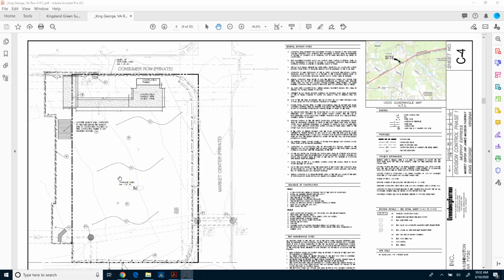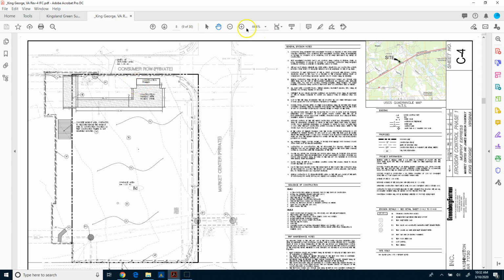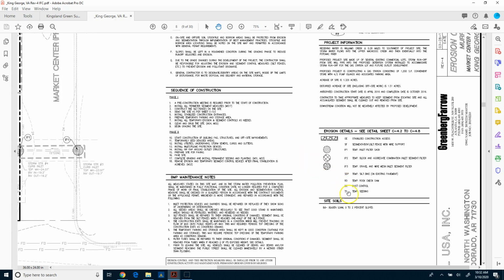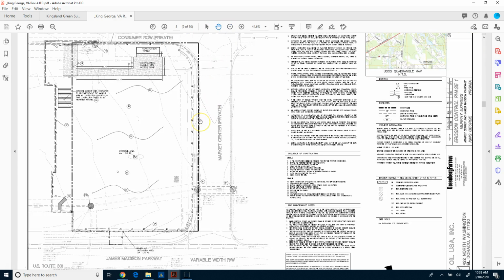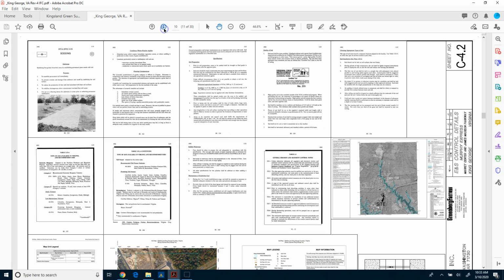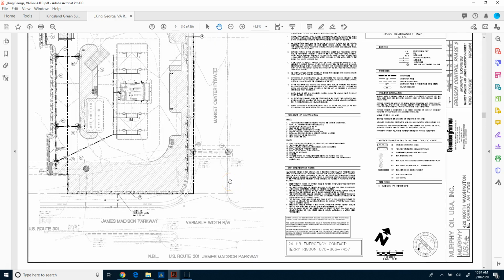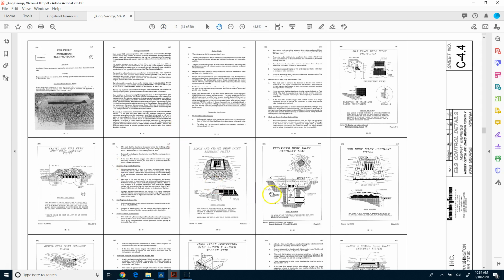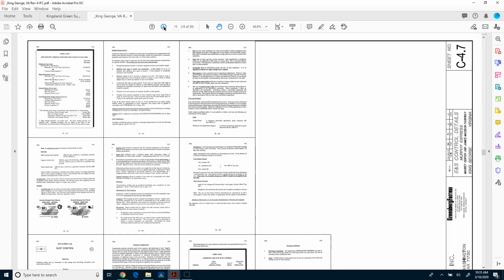Civil, Survey Plan Reading Erosion Control Plan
The document outlines the erosion control measures for a construction site, detailing the phases and sequences of construction. It highlights the use of Business Center and Works Manager to layout and stake out elements like silt fences. The plan includes construction entrances, trailers, inlet protection, and dust control measures. It emphasizes the importance of BMP (Best Management Practice) maintenance, particularly in protecting storm structures and ponds from silt and debris. The document references detailed notes from the erosion control sedimentary manual, typically provided by VDOT or DEC, and includes site plans with safety fences and check dams. The sheets are numbered systematically, with C 4-4 indicating erosion control details. The information serves as a basis for take-off requirements, model building, and stake-out processes. The document consists of nearly eight sheets dedicated to erosion control measures, with a subsequent section on the demolition plan to be discussed in a future video.